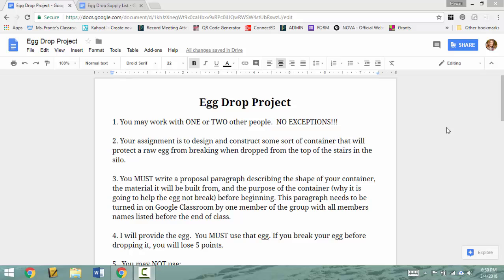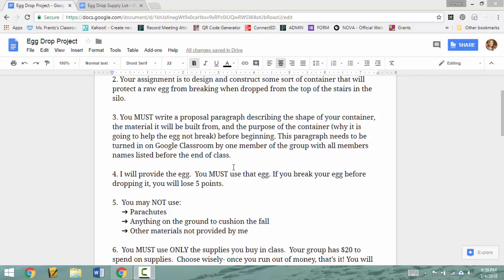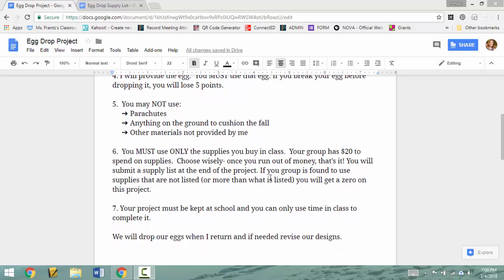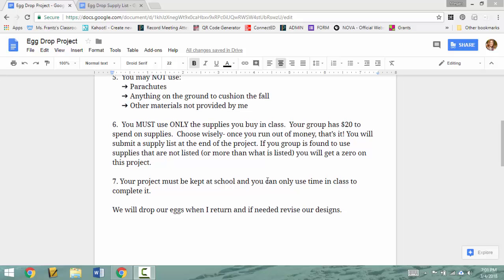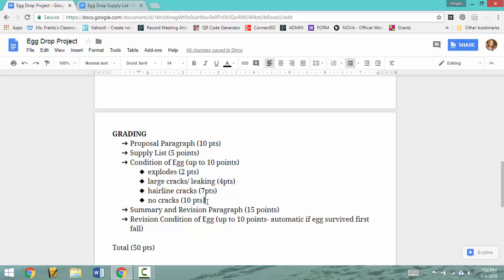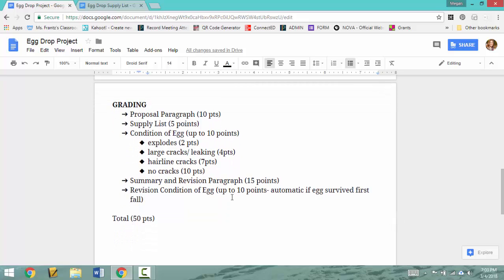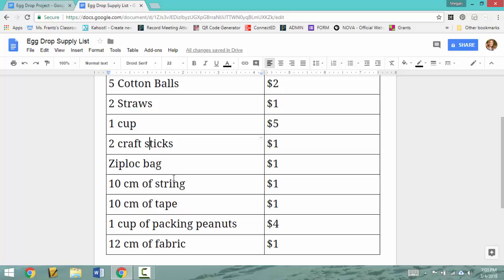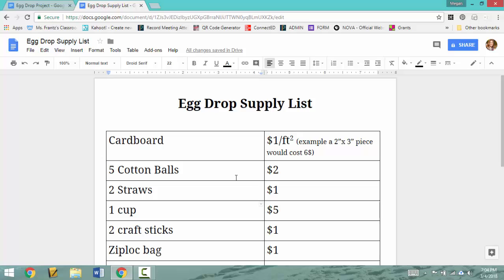Egg Drop Project Directions